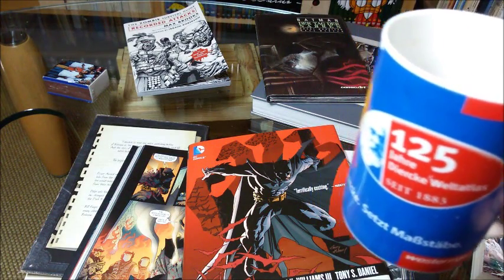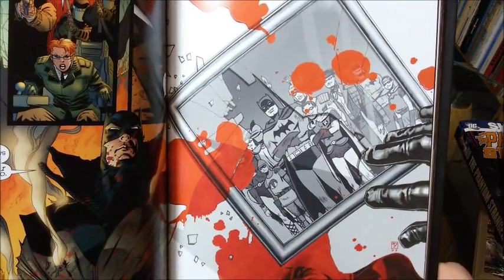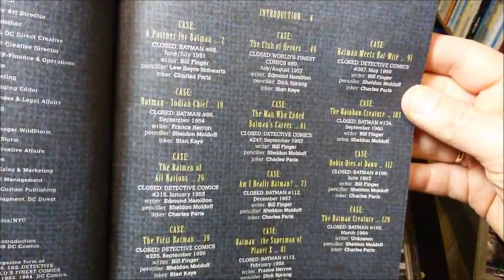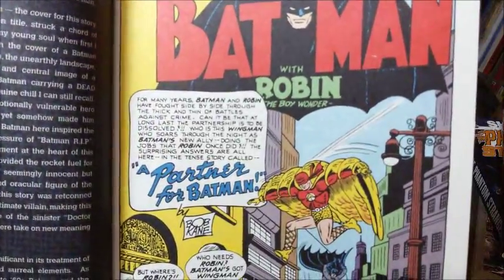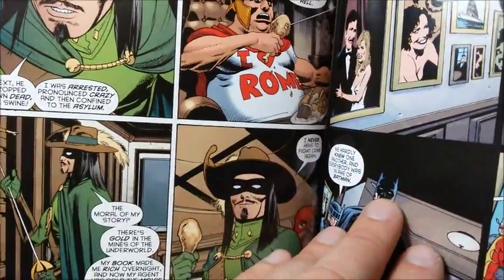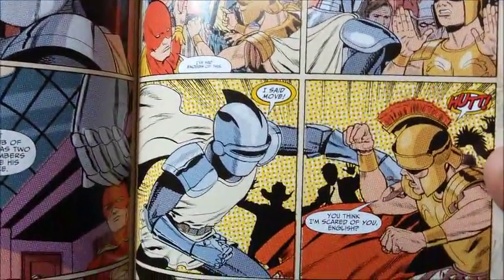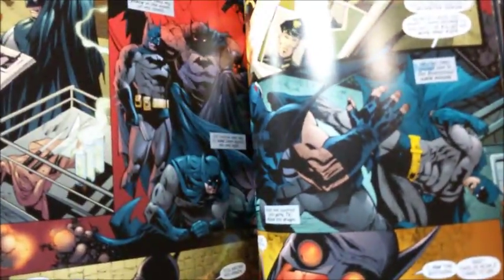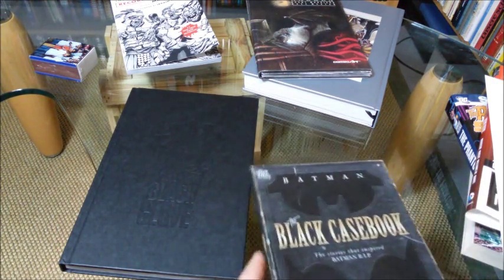panellogy 062 - grant's bats #3 - the black glove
... drawn by j.h.williams and toni s.daniel